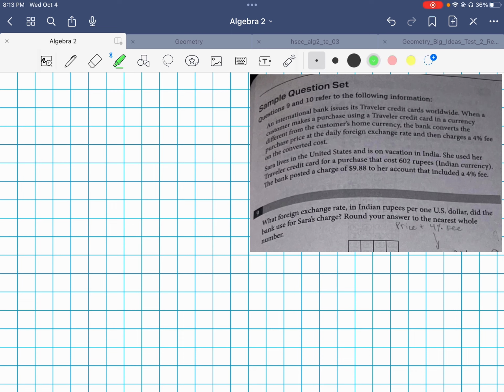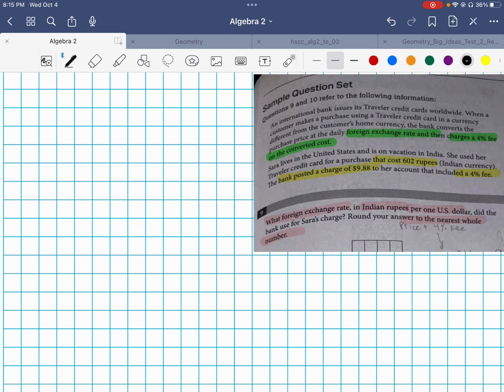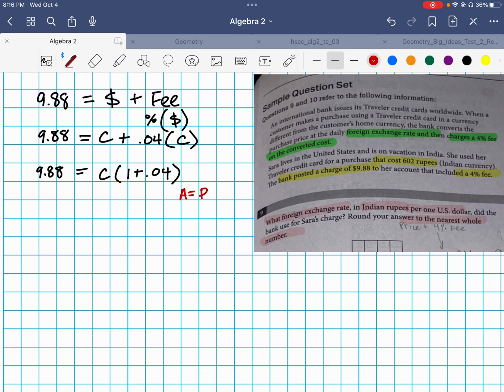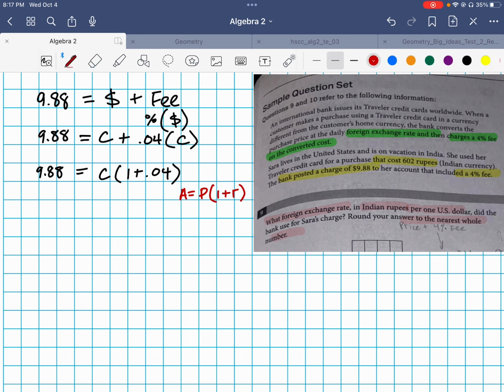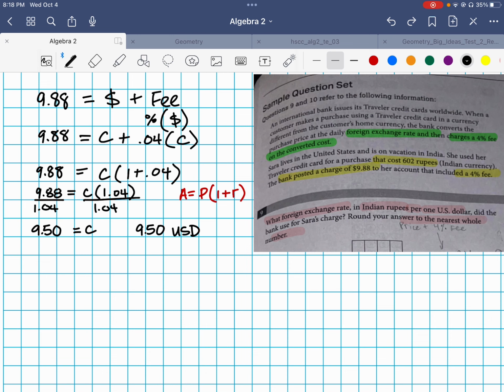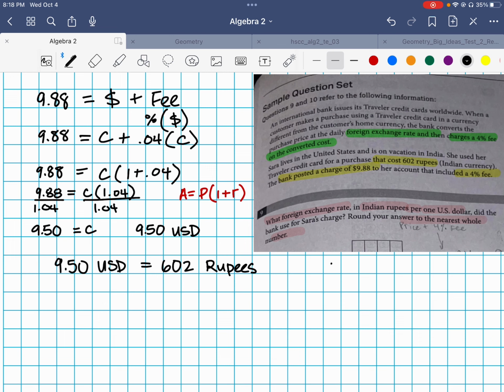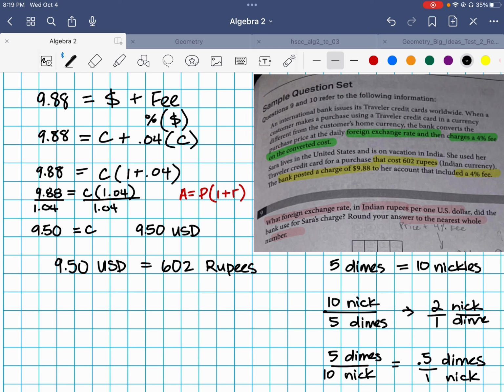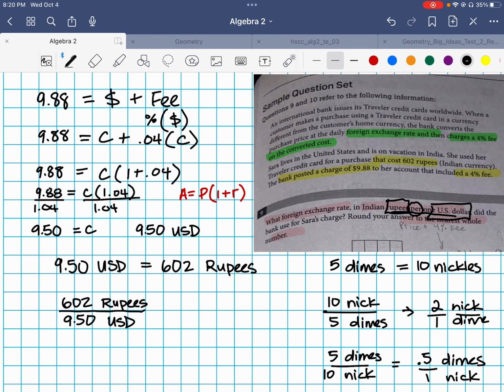SAT Prep - New Math for an Old Ham - Money Conversion